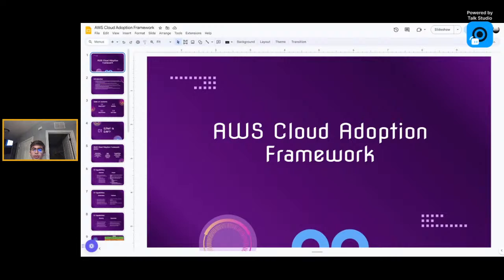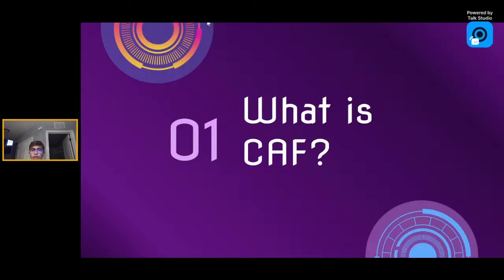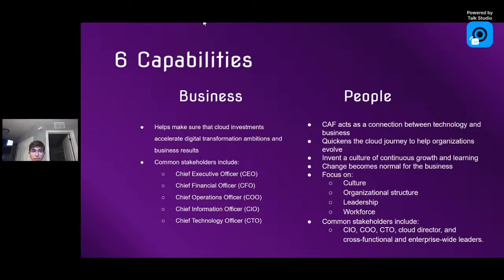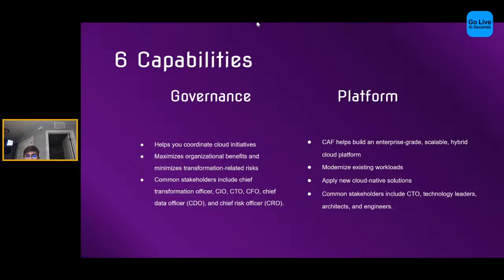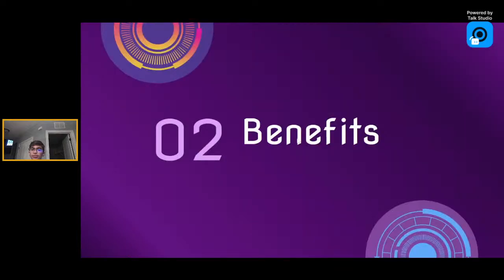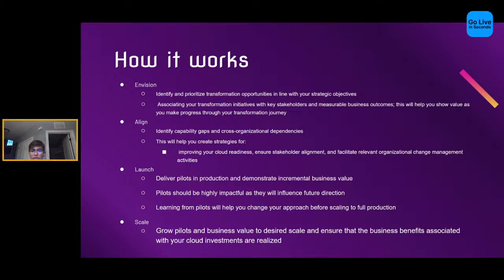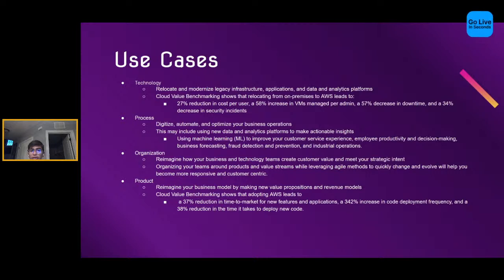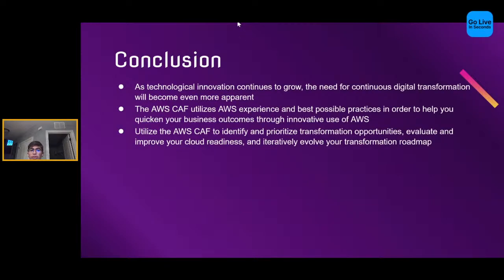AWS Cloud Adoption Framework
Learn about AWS Cloud Adoption Framework